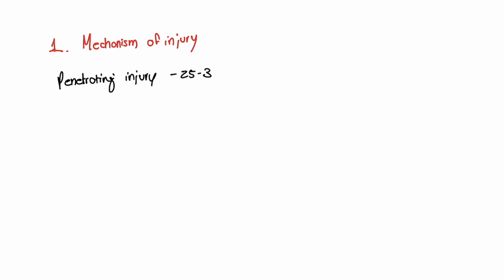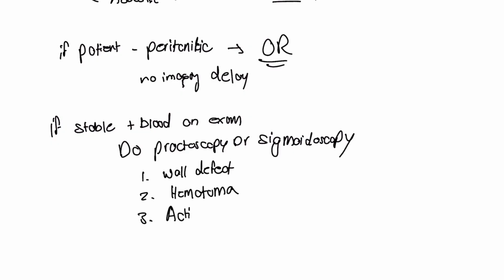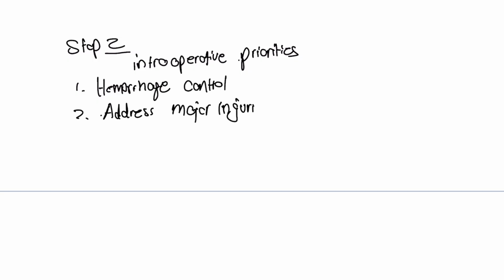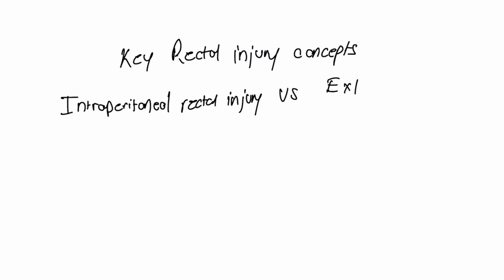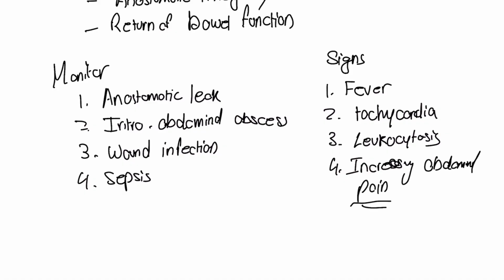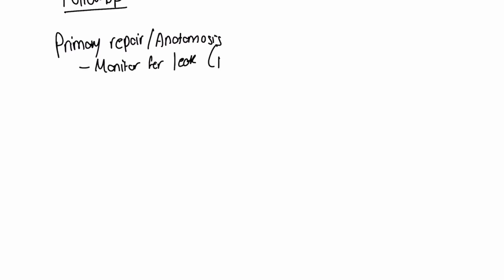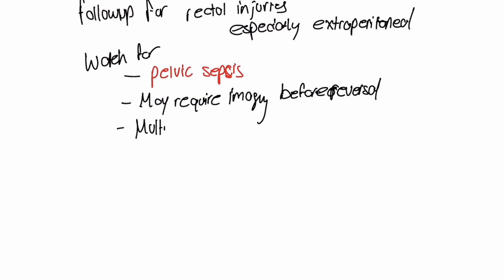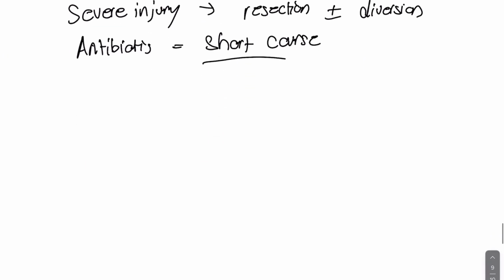Colon and Rectal Trauma Explained | ABSITE + SCORE High-Yield Review (Diagnosis & Management)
Colon and rectal injuries are tested every year on the ABSITE—and the key is knowing when to repair, resect, or divert.

In this video, we break down the SCORE-based approach to colon and rectal trauma so you can quickly recognize the diagnosis and make the correct management decision on exam questions and in real life.

📚 What you’ll learn:
Mechanisms of injury (penetrating vs blunt)
How to diagnose colon vs rectal injury
CT findings you MUST recognize
When to go straight to the OR
Primary repair vs resection vs diversion (high-yield)
Intraperitoneal vs extraperitoneal rectal injury
Postoperative care and follow-up
Common ABSITE traps and decision-making patterns

This topic is not about memorization—it’s about decision-making.
If you understand the algorithm, you will get these questions right every time.

General surgery residents (ABSITE prep)
Medical students on surgery rotations
Anyone learning trauma surgery basics
📈 Series Info

This is part of a full ABSITE review series based on the SCORE curriculum—high-yield, no fluff, and built for real exam performance.

ABSITE, colon injury, rectal injury, trauma surgery, SCORE curriculum, bowel injury, penetrating trauma, surgical education, general surgery resident